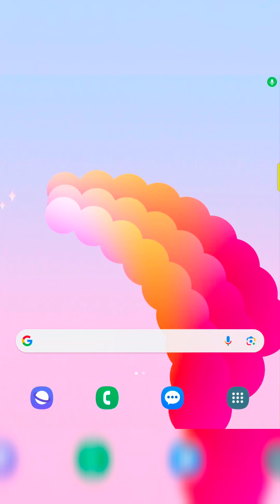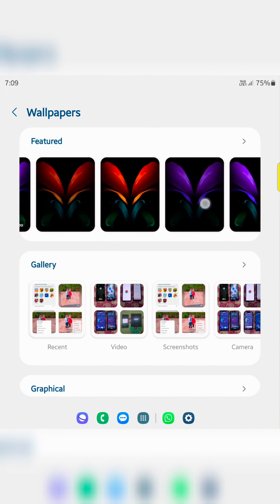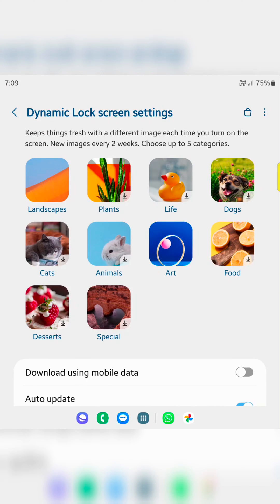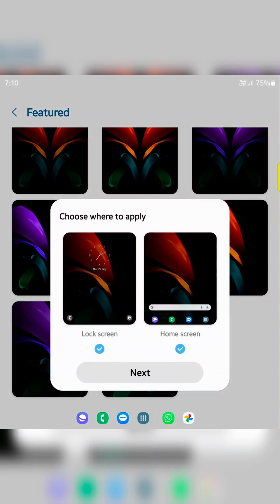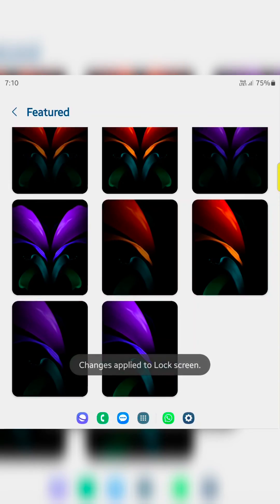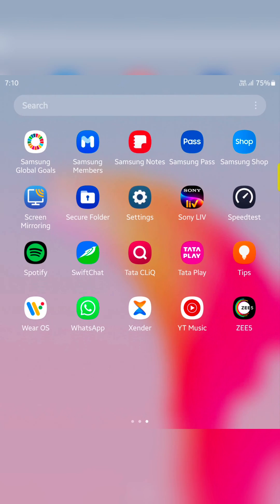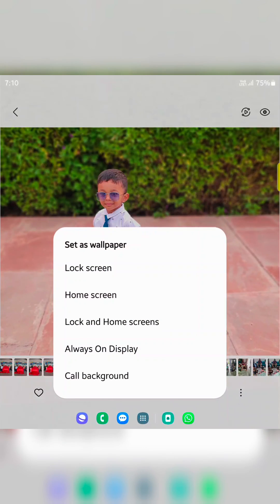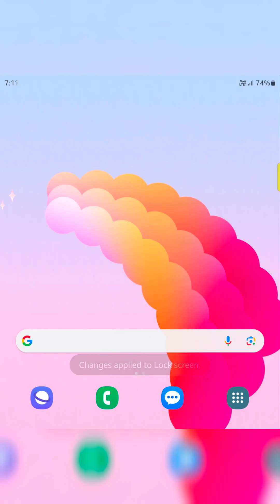How to Change Lock Screen Wallpaper on Samsung Galaxy Z Fold 5: 2 Methods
How to Change Lock Screen Wallpaper on Samsung Galaxy Z Fold 5. You can set wallpaper on the home and lock screen on Samsung Z Fold 5 using home settings and your phone gallery.  Easy to change the wallpaper on lock screen Galaxy Z Fold 5.

More Queries:
how to change lock screen wallpaper on Samsung Galaxy Z Fold 5
Change Wallpaper on lock screen on Samsung Z Fold 5
Change the lock screen wallpaper on Samsung Z Fold 5
Set wallpaper on Samsung Galaxy Z Fold 5
Change Wallpaper on Samsung Phone
change clock style on Samsung Galaxy Z Fold 5
how to change lock screen on Galaxy Z fold
how to change lock screen on Samsung Galaxy Z Fold 5
How to change wallpaper on Samsung Galaxy Z Fold 5
How to change cover screen on Z Fold 4
Z Fold 5 wallpaper 4K
Z Fold 5 Live wallpaper download
video wallpaper for Z Fold 5
Samsung Z Fold 4 wallpaper 4K
samsung
samsung fold 5
How do I change the lock screen on my Z Fold 5?
change lock screen wallpaper on Samsung Galaxy Z Fold 5
How do I change my lock screen wallpaper on Samsung?
How can I change my lock screen wallpaper?
How do I change the Lock screen on my Z Fold 4?
how to change wallpaper on Samsung Galaxy Z Fold 3